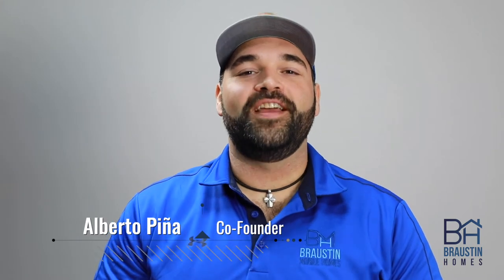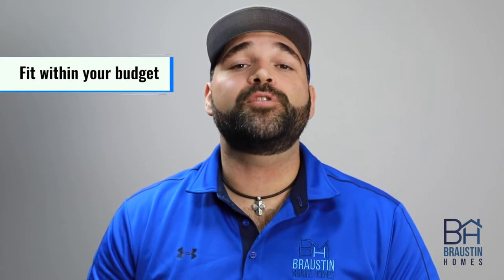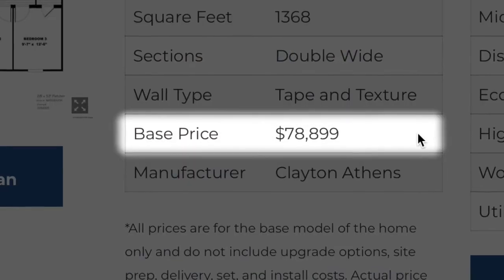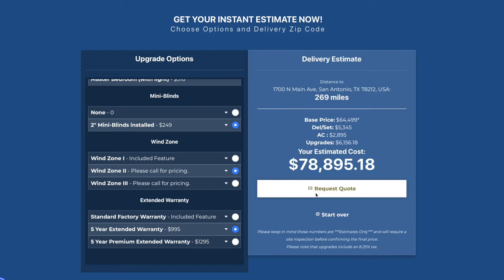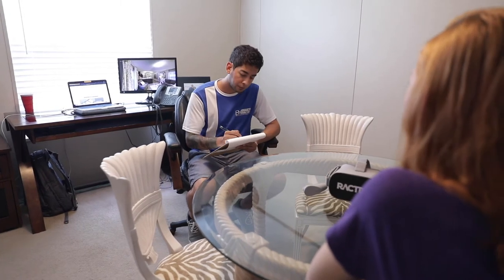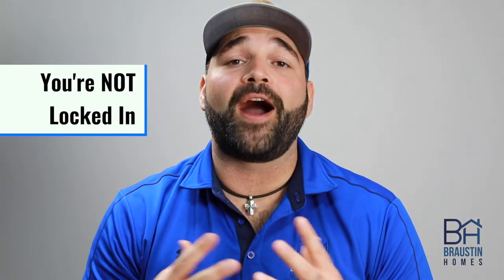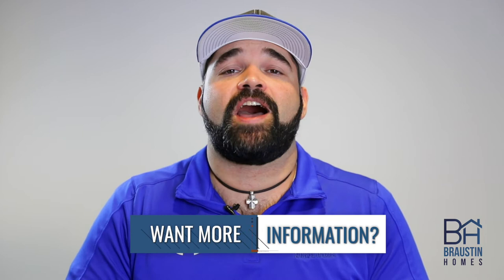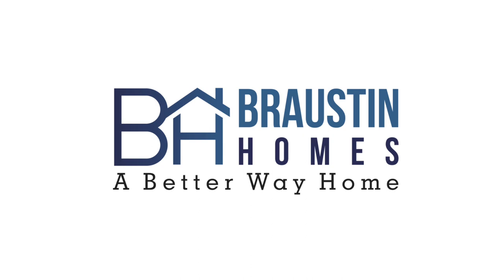Pricing Your New Home - Braustin Homes Series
Buying a home is one of the biggest financial investments you will make in you life.  Most people want a price estimate for their mobile home without haggling with a sales person.

We believe you deserve access to an instant price estimate, along with the Braustin Best Price Guarantee.

Pricing has never been more transparent, and we here at Braustin are happy to help home buyers easily understand the pricing of their new home while going through the process.

Transparency is very important to us, and you can estimate your costs ahead of time including base cost of the home, upgrades, delivery, and more!